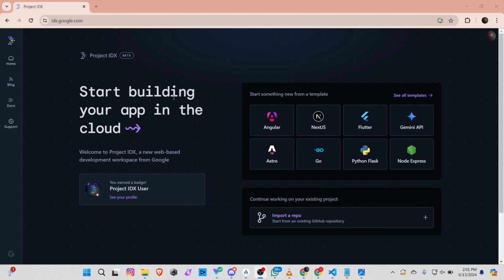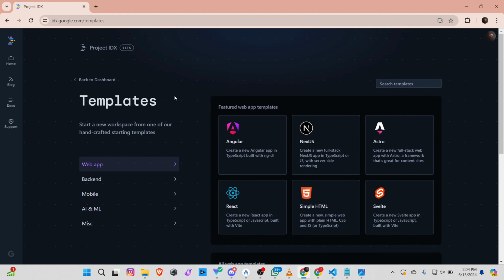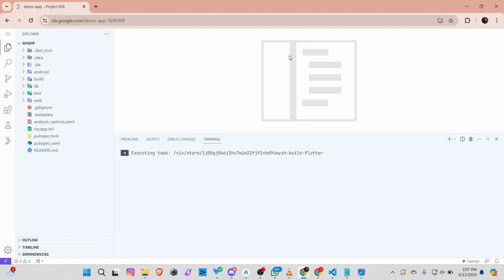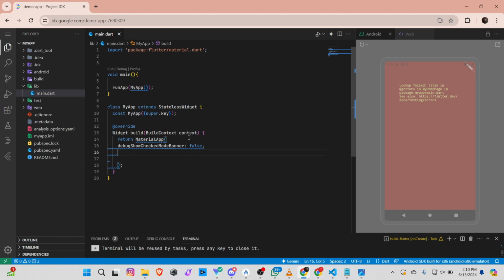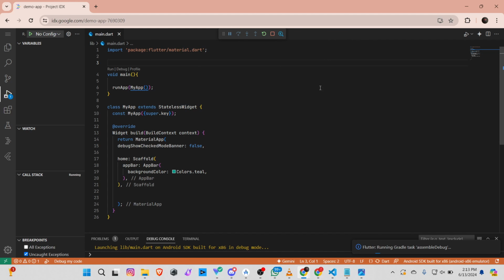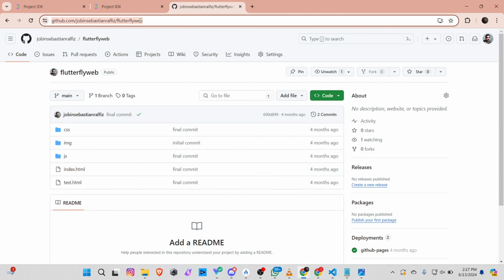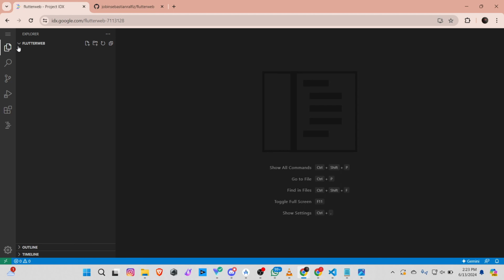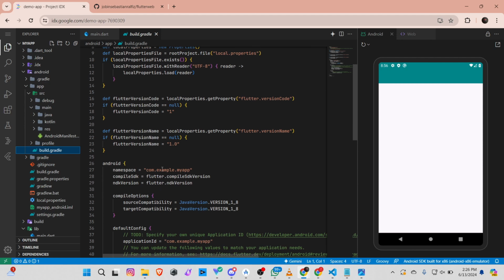Project IDX | My Experience with AI-Assisted Full-Stack, Multiplatform App Development in the Cloud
Welcome to my latest video where I dive into my experience with Project IDX! 🚀 In this video, I explore the fascinating world of AI-assisted full-stack, multiplatform app development in the cloud.

🔍 What is Project IDX?
Project IDX is a cutting-edge platform that leverages artificial intelligence to streamline and enhance the app development process. It offers a comprehensive suite of tools and features that allow developers to create robust applications efficiently and effectively.

🛠 Key Features:

AI-powered code suggestions and auto-completion
Seamless integration with popular cloud services
Cross-platform compatibility for building web, mobile, and desktop apps
Collaborative development environment with real-time updates
Advanced debugging and performance monitoring tools
💡 My Experience:
In this video, I share my hands-on experience with Project IDX, highlighting:

How AI assistance has revolutionized my coding workflow
The ease of developing and deploying apps across multiple platforms
Tips and tricks to get the most out of this powerful tool
Real-world examples and a demo project to showcase its capabilities
Whether you're a seasoned developer or just starting out, Project IDX offers something for everyone. Join me as I uncover the potential of AI-assisted app development and how it can transform your projects.